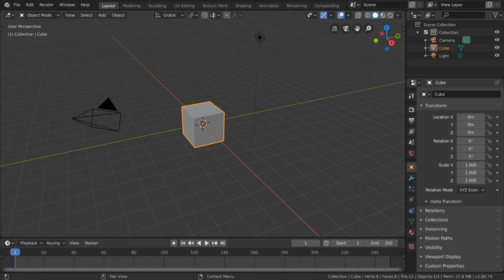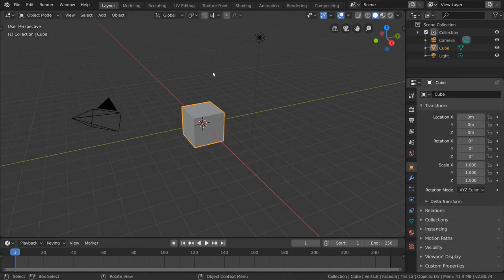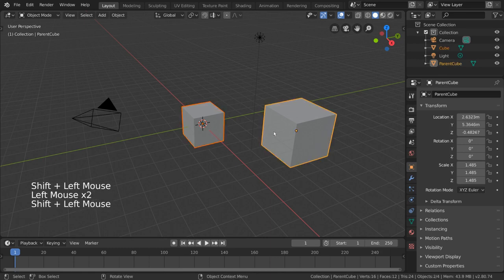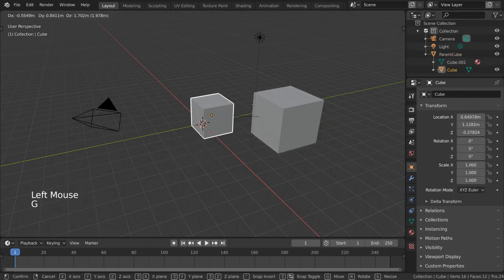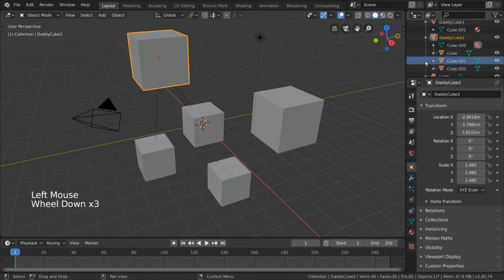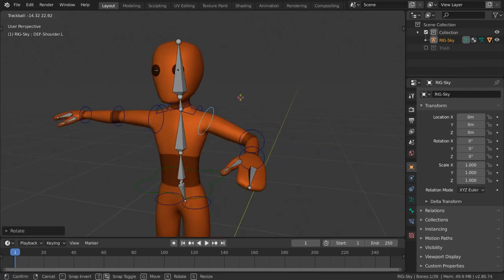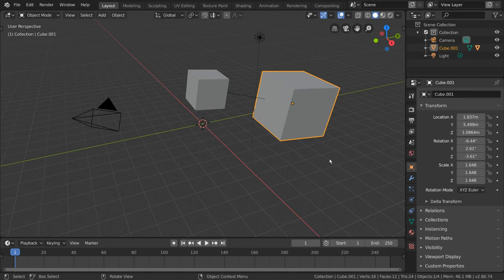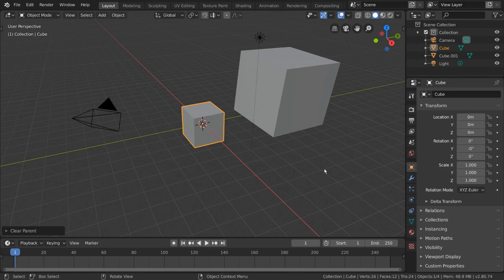Parenting - Blender 2.80 Fundamentals